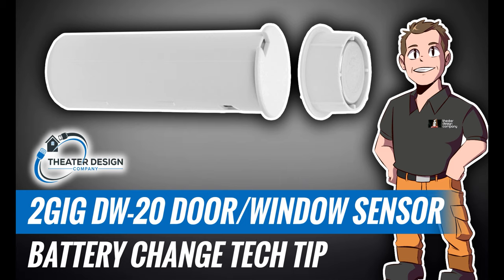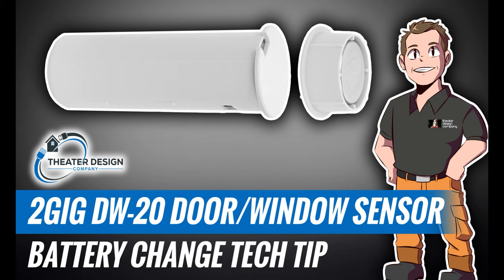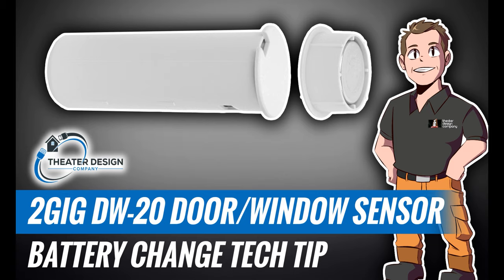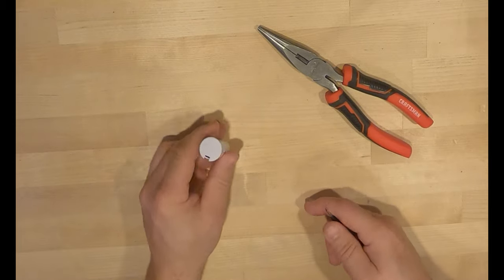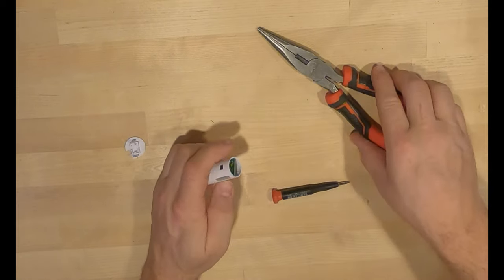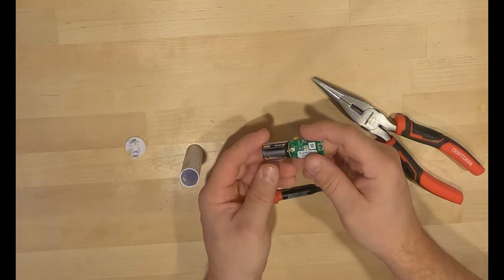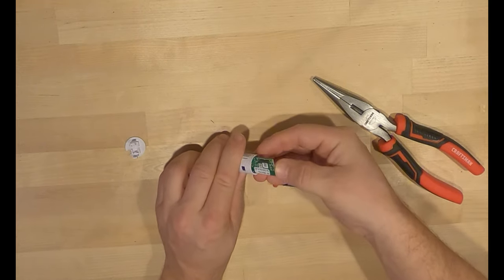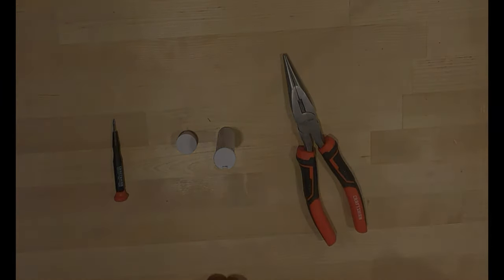2GIG (DW-20) Battery Replacement - GC2, GC3 and Edge Systems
2GIG  (DW-20) Battery Replacement  - GC2, GC3 and Edge Systems

Instructional Video showing battery replacement for common sensors that Theater Design Company along with hundreds of other similar companies use.

Always make sure your system is self-monitored or put in a test mode with your service provider before changing batteries.

2GIG Compatible Batteries can be found here:
SMK-3 - Smoke Detector
DW-10 - Door/ Window Sensor
DW-20 - Door / Window Sensor
SMK-8 - Smoke Detector
GB-1 - Glass Breakage Sensor
PIR-1 - Motion Sensor